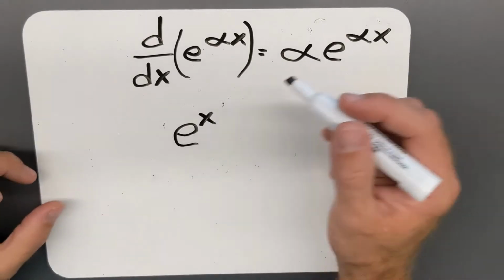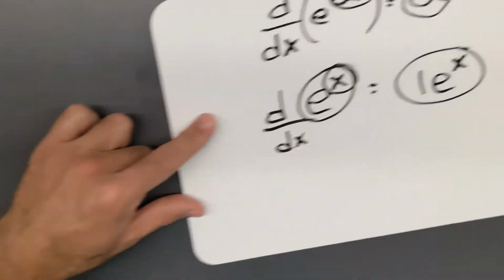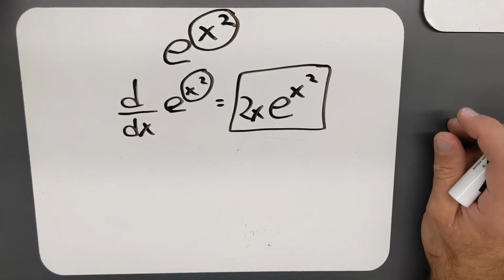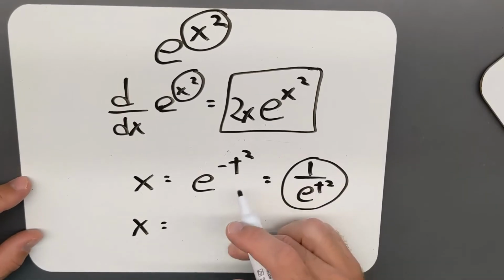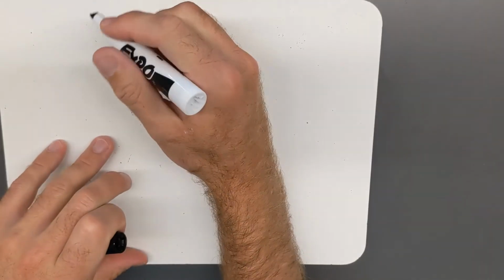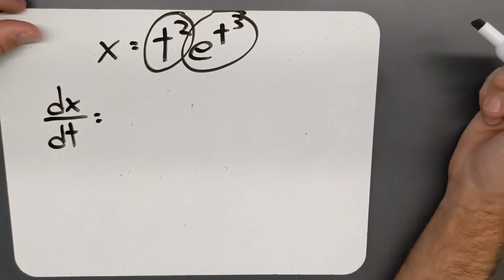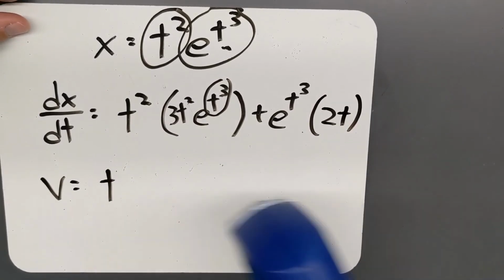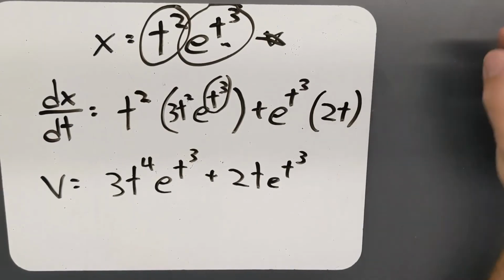Derivatives of e raised to a power